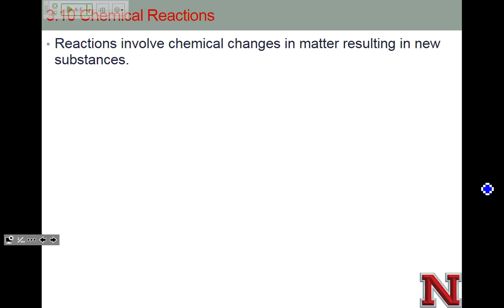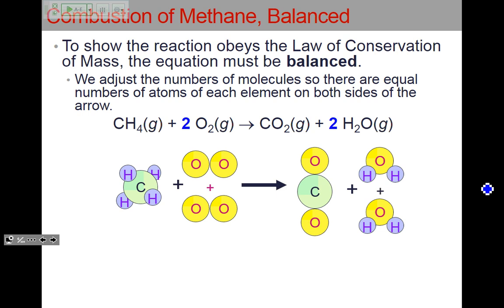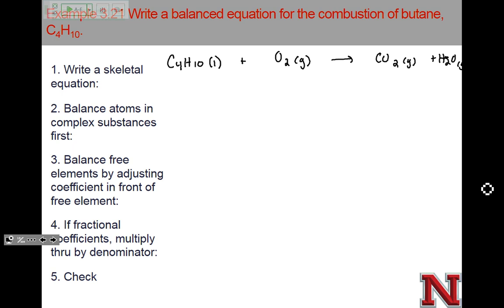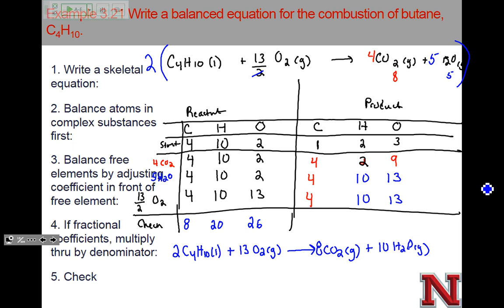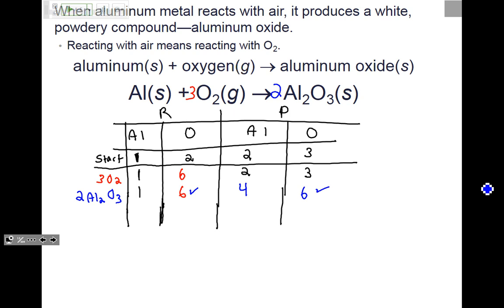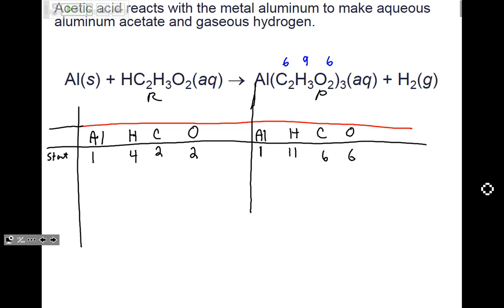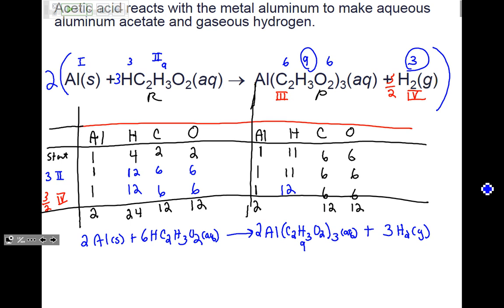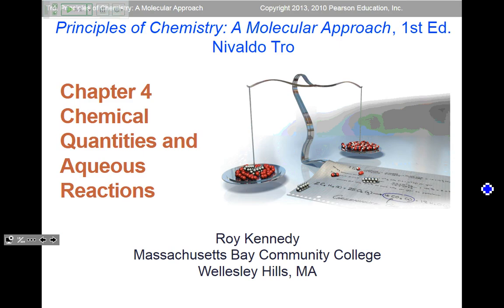September 29 Lecture 15 105